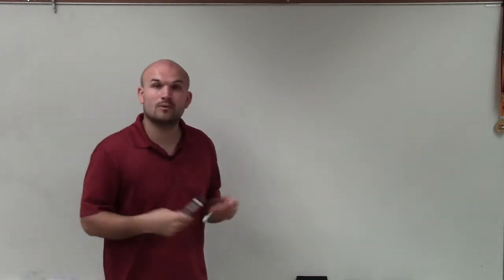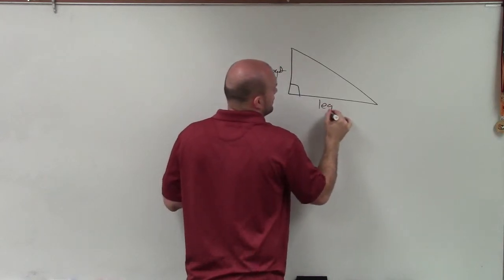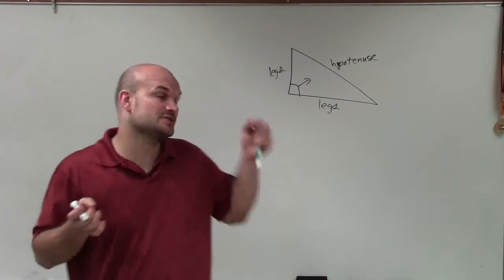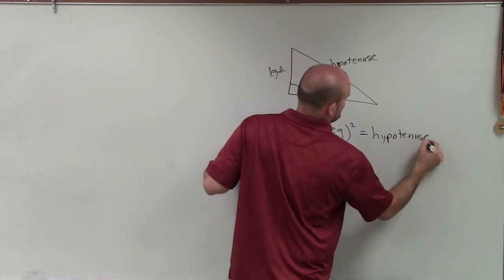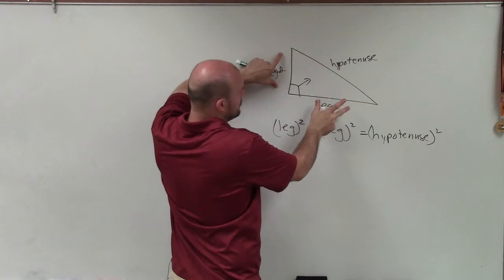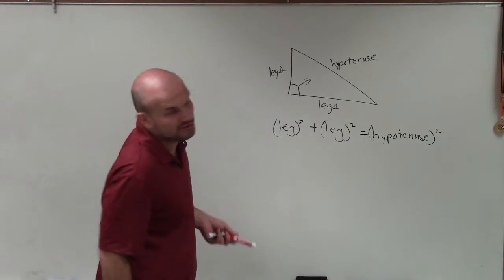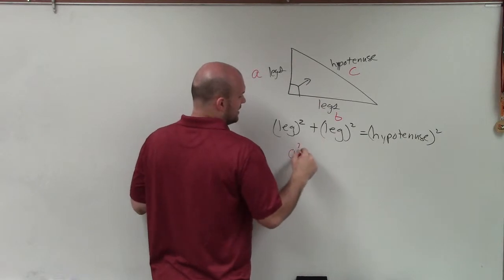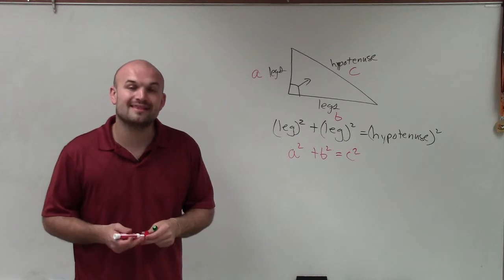What is the Pythagorean theorem